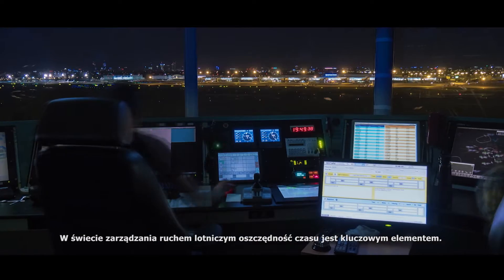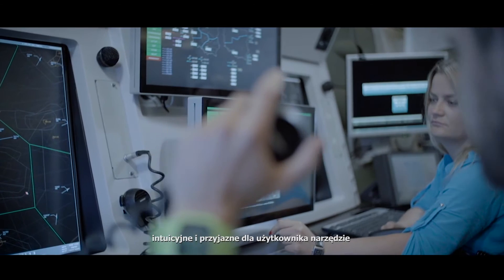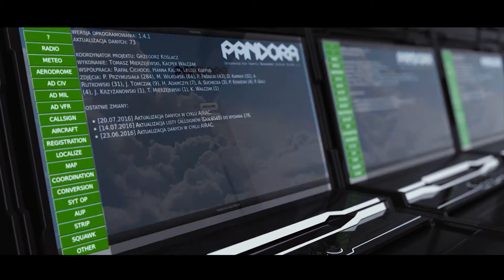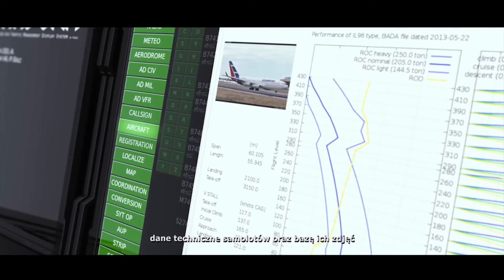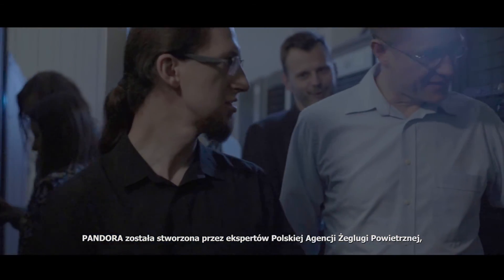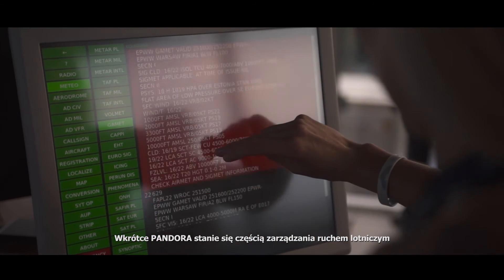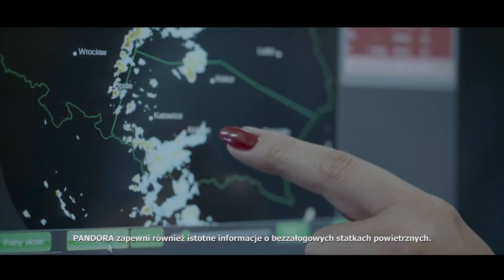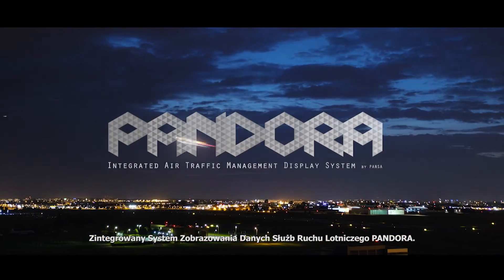PAŻP: Pandora System (txt)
System Pandora - komputerowy systemem gromadzenia, agregacji, bezpiecznego, zwielokrotnionego i rozproszonego przechowywania, aktualizacji, dystrybucji oraz prezentacji danych operacyjnych wspomagających pracę służb ruchu lotniczego;